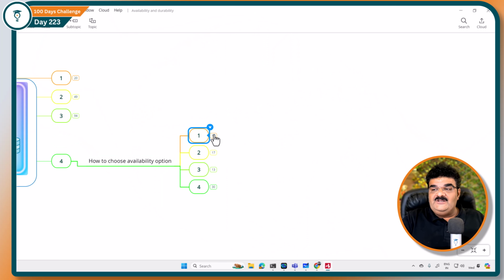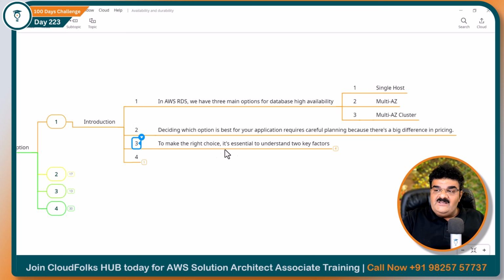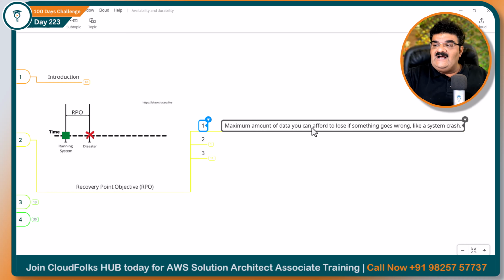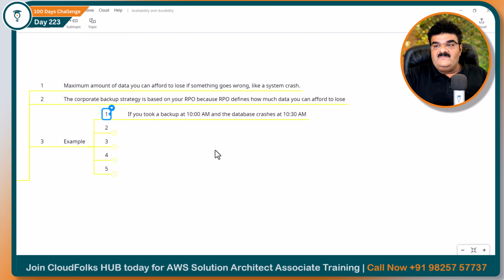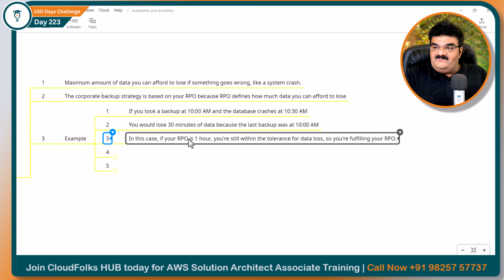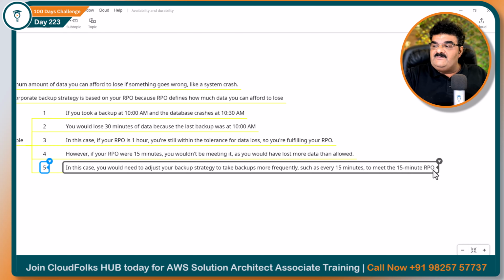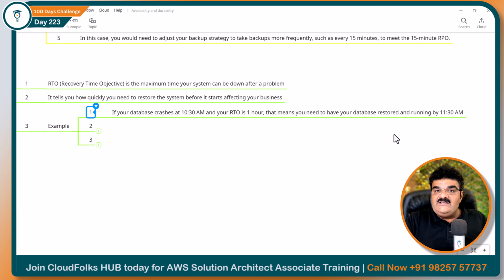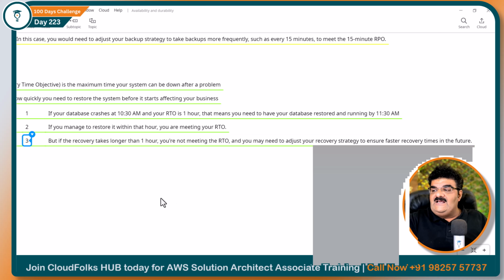Day 223 AWS RDS || How To Choose Availability Option || AWS Tutorial For Beginners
In this video, we explore the availability and durability options in Amazon RDS to help you determine which one is better suited for your needs. Learn how different configurations like Single-AZ, Multi-AZ, and Multi-AZ DB Cluster impact your database's performance, reliability, and disaster recovery capabilities.